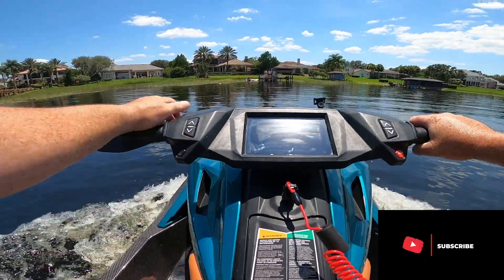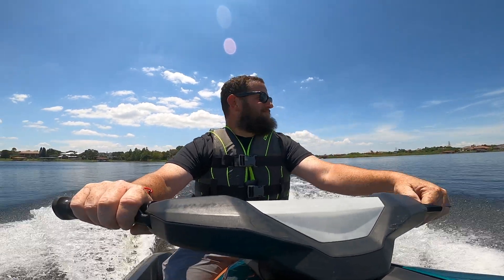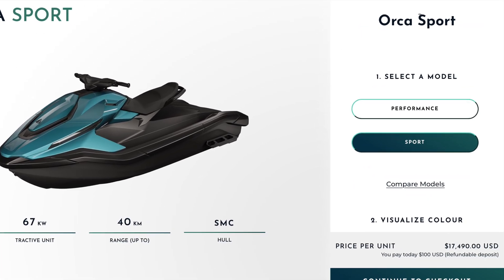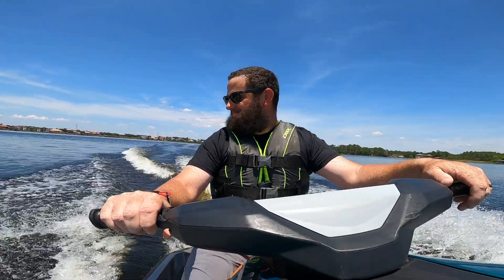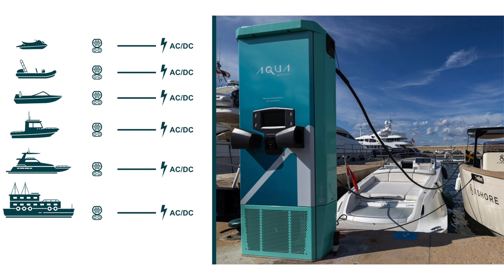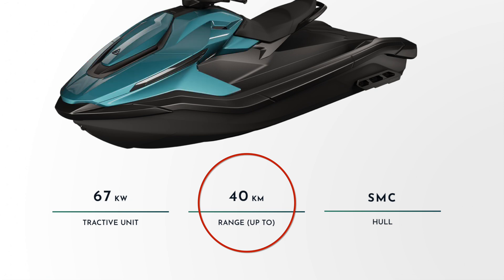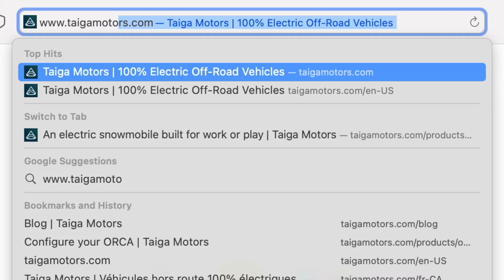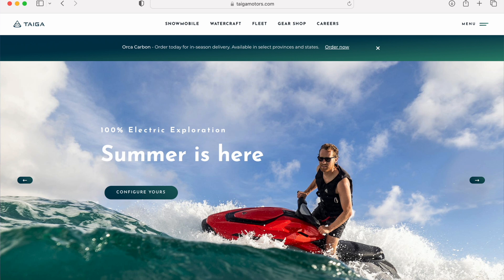First Ever Electric Jet Ski - Taiga Orca Carbon Fiber Jet Ski (The Tesla of Jet Ski's)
This week I had the amazing opportunity to hand over my Tesla Model Y in exchange for the first ever Electric Jet Ski. This Jet Ski EV is made by Taiga and the model I rode was the first Orca Carbon.

The Taiga Orca is the first ever all electric jet ski on the market. Having officially started customer deliveries this year, the Orca is about to make some major waves in the recreational water sports space. This new Electric PWC comes in 3 different trims, the Carbon, Performance and Sport.

The Carbon, which is the first model to launch, comes with a 120 kW motor, 160 hp, top speed around 100 km/hr (65 MPH) and an estimated range of 45 km. The Performance matches the same specs except for the range, which comes in at 40 km. Finally, the newest and most affordable model, the Sport, comes with a 67 kW motor, and will match that 40-45 km rated range.

Fully charging the Orca can be done in 1 of 3 ways. You can plug this into a standard 120v outlet, which will fully charge the Orca in 14 hours, you can use a level 2 charger, which will allow up to 6.6 kW charge rate, giving you a full charge in as little as 3.5 hours. Finally, in Beta, is the ability to DC fast charge, which is rated at 50 kW charge rate. This should be good for a full charge in well under an hour.

Like all electric modes of transportation, the Orca delivers instant torque. There is no waiting for a motor to rev up, no gas, no delays. Much in the same way as traditional jet craft, the Orca is propelled by a jet motor that can operate in both forward and reverse, although the reverse does not allow for steering.

With a fully connected UI, the Orca can receive software updates over the air, be diagnosed from remote locations, and can bring on new capabilities in the future, like DC fast charging. With a 2 up configuration, the Orca allows you to take someone along for the unforgettable fun an Electric Jet Ski offers.

Although performance is fantastic, and comes with obvious maintenance benefits over traditional ICE Jet Ski's it also comes with that all too familiar EV premium. The top tier Orca weighs in at north of $26k. The Performance comes in closer to $20k and the Sport wraps up the offering at about $18k.

These are much higher costs up front for a Jet Ski, but they also do not come with the wear and maintenance as a gas powered equivalent does. You can also leave these for months at a time and jump right on them without worrying about getting the fluids moving or concerning yourself with anti-cease.

If you are interested in purchasing an Orca for yourself, you can check them out

Filming Equipment
128 GB Pro SD Card